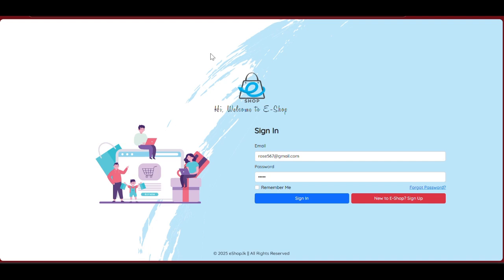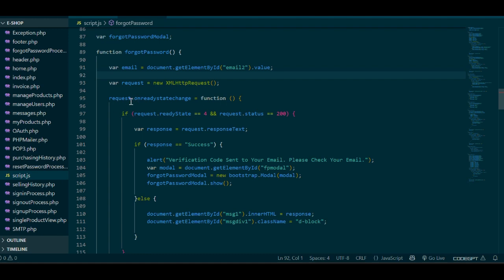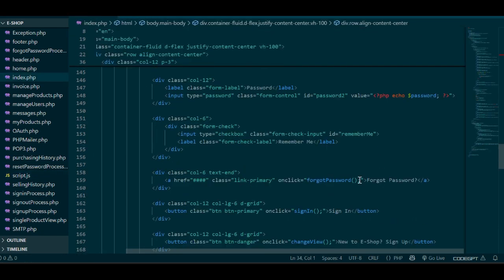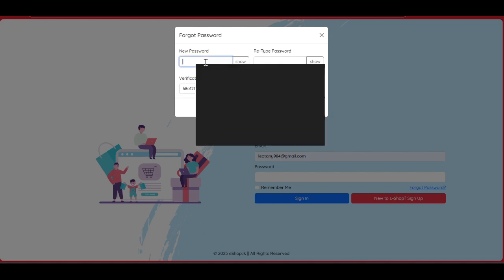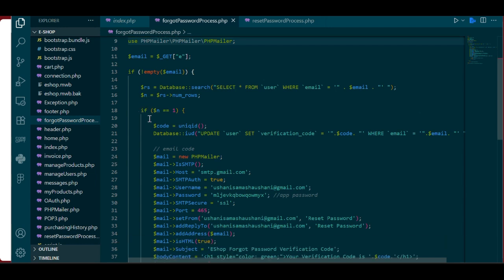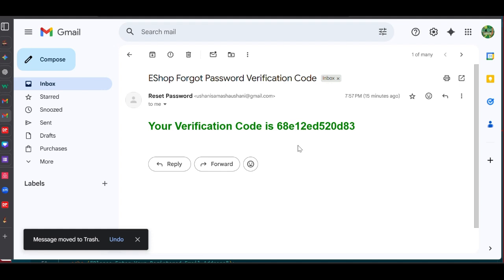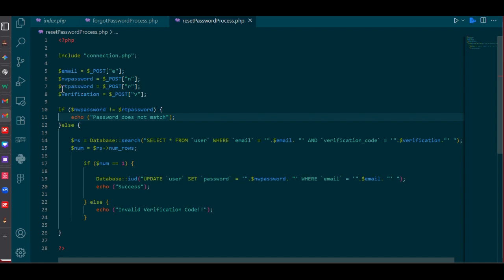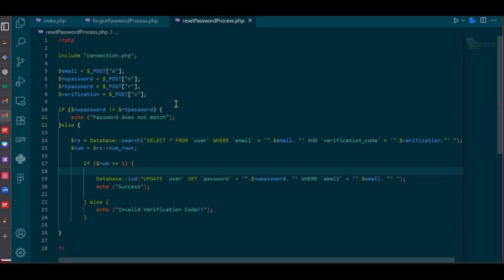E-shop Day 05 /Develop a Forget Password add-on for sign in process